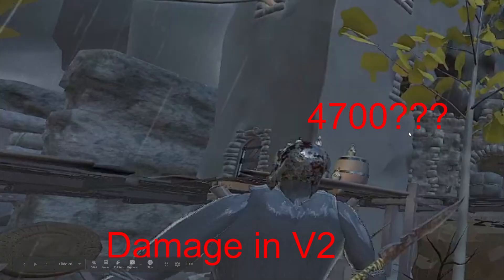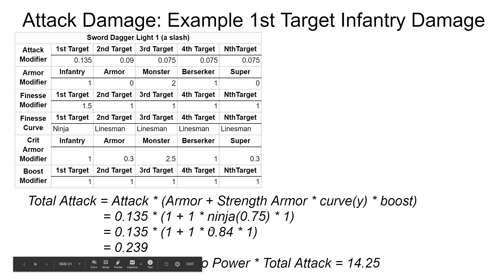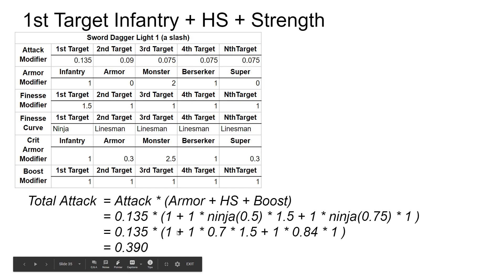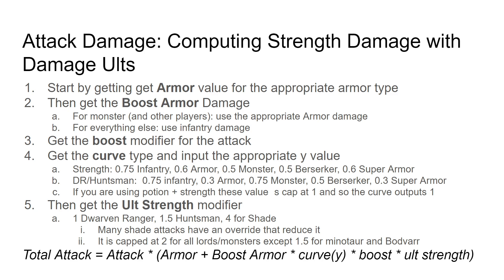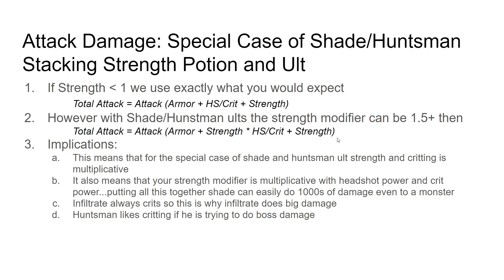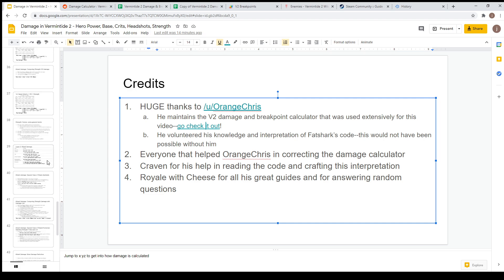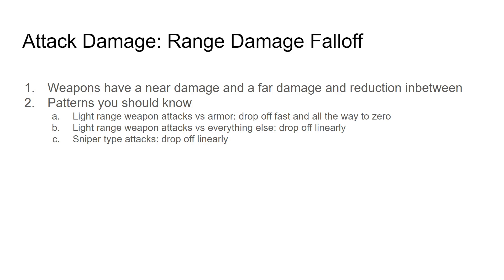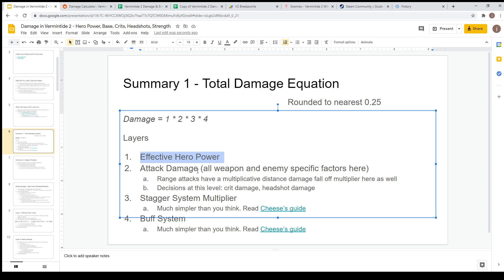Today I Learned - Damage Mechanics 2